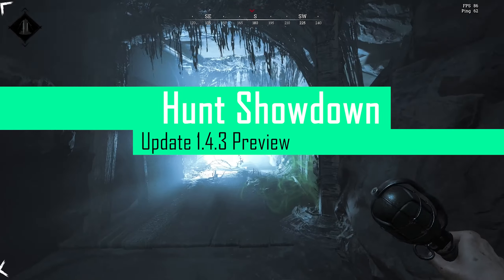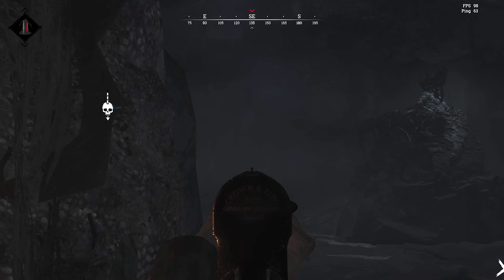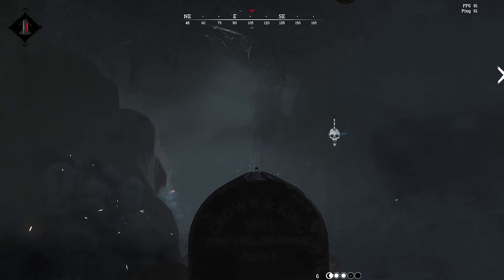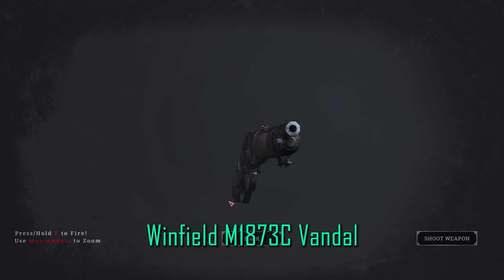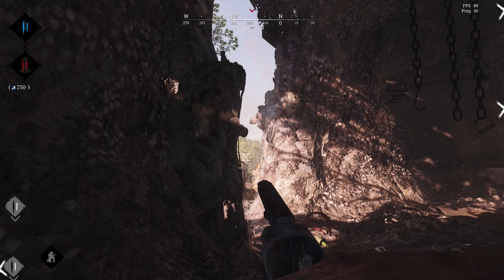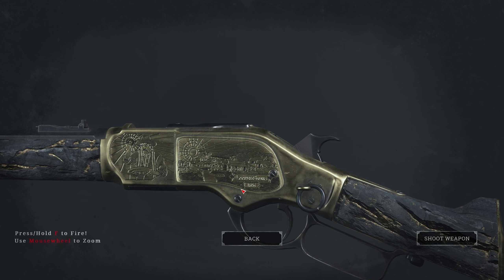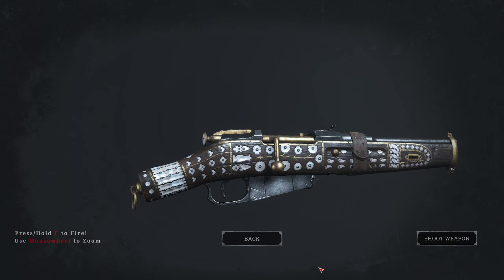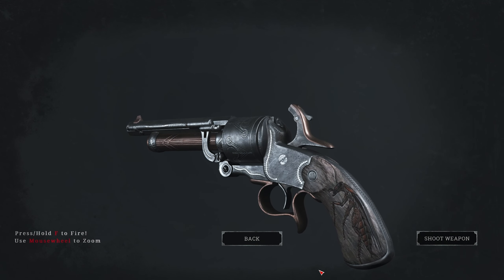Hunt Showdown Update 1.4.3 | New Weapons, New Skins, New Trials and More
Hunt showdown just dropped news for update 1.4.3. This update is out now only on the PC Hunt Showdown Test Server. So hop in there and see what this update is all about! There is some new legendary content, new weapon variants, new trials as well as some general fixes and tweaks coming to the game. The likely full release date for this update for PC is probably a few weeks from now, but this has not been confirmed. For console players, its likely this update will be out mid september, but this is only speculation, I'll keep you all updated on all news relating to hunt showdown so be sure to like and subscribe to Oceanium! I hope you all enjoy the video! You are all amazing humans!

For your convenience here are the timestamps for the video
0:00 Intro
0:49 New Weapon Variants
1:18 New Legendary Content
2:01 General Changes
3:40 New Trials Added
3:58 Conclusion